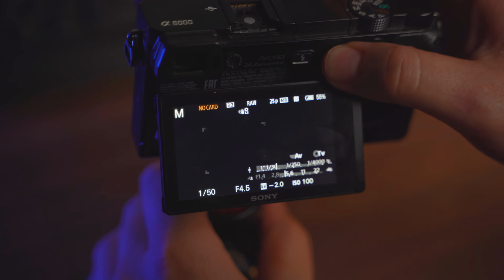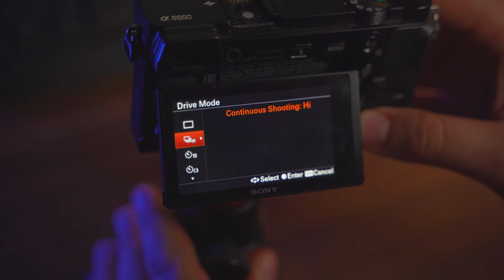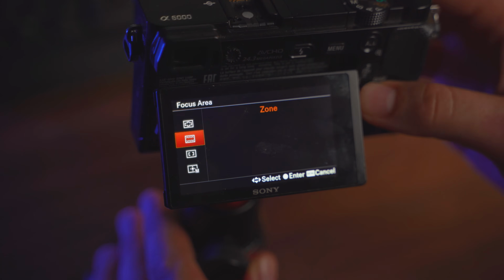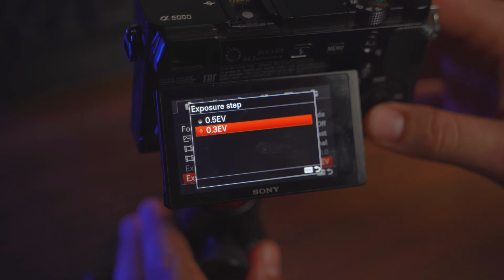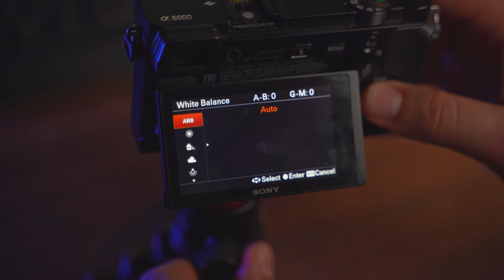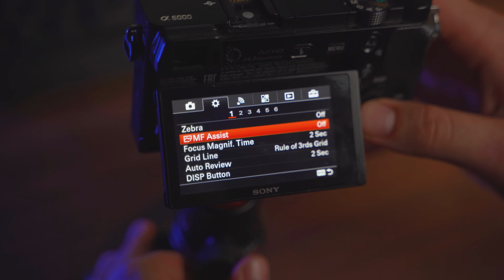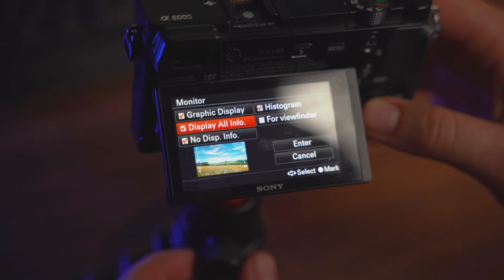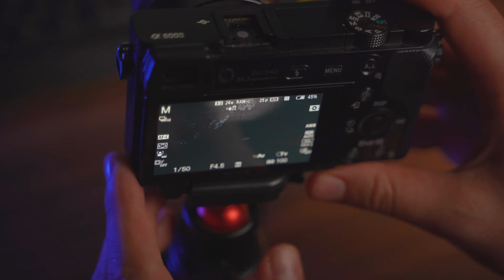Sony a6000 SETTINGS for street PHOTOGRAPHY - For BEGINNERS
NOTE *AF DRIVE SPEED IS ONLY FOR VIDEO, MY BAD
and the picture profiles are for video AND JPEG, not Raw Files

Sony a6000 settings for beginners and for pro's that help with street photography.
I got some questions from my last video about my photography settings for my sony a6000 especially the best street photography settings, these settings do not differ too much from my normal photography settings. I think these work for beginners aswell as for experienced photographers. And mind you this are just the settings I find work the best for me. Hope you learned something about your photography settings and get that sony a6000 into the street for some photography.

0:00 intro Sony A6000 Settings
0:20 Quality, Size & Ratio
1:18 Drive Mode
2:46 Focus Mode & Focus Area
5:01 ISO, Metering, WB & Creative Style
6:56 Face Detect, SteadyShot, Color space
07:34 MF Assist, Grid Lines
09:12 Viewfinder & Monitor settings
10:46 Shooting in Manual Mode